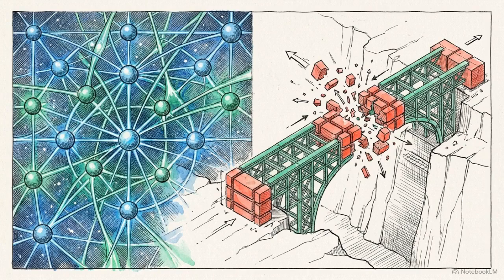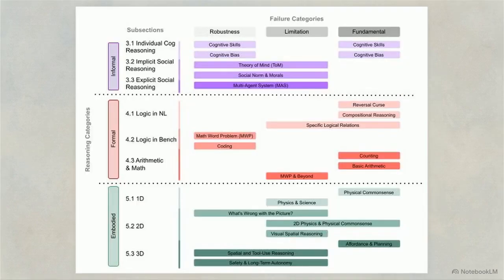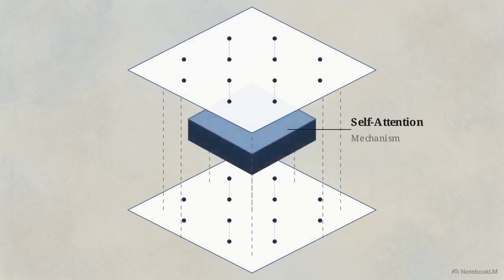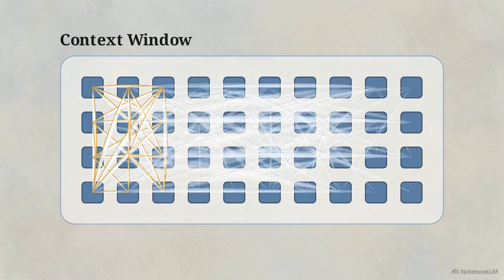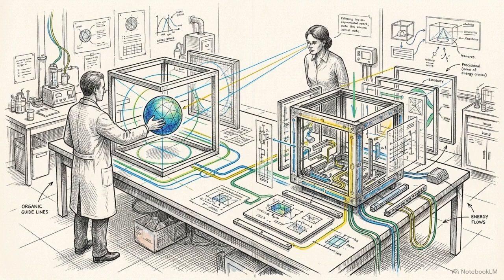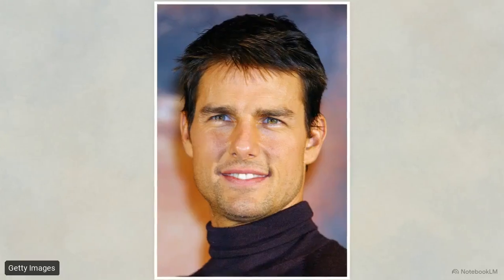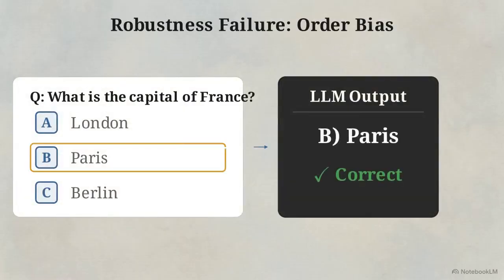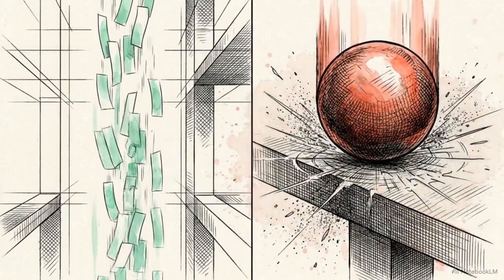Why AI Still Makes Mistakes: A Complete Taxonomy of LLM Reasoning Failures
Large Language Models have achieved impressive milestones, but they still fail in seemingly simple reasoning tasks. In this video, we break down a groundbreaking new study by researchers from Caltech, Carleton College, and Stanford that presents the first comprehensive survey dedicated to AI reasoning failures. We explore their novel two-axis framework, which categorizes how AI reasons (Informal, Formal, and Embodied) and how it fails (Fundamental, Application-Specific Limitations, and Robustness issues). Discover the root causes behind these AI blind spots and learn how understanding these failures is the key to building more reliable future models!